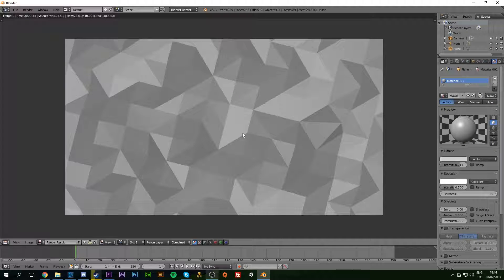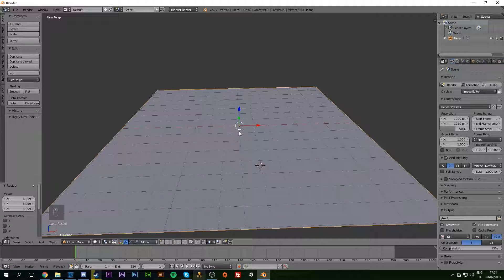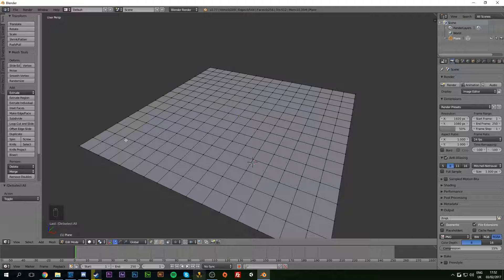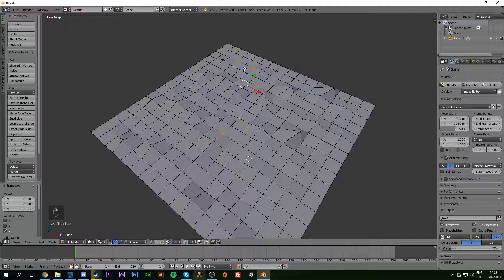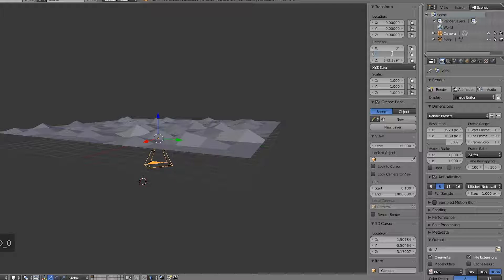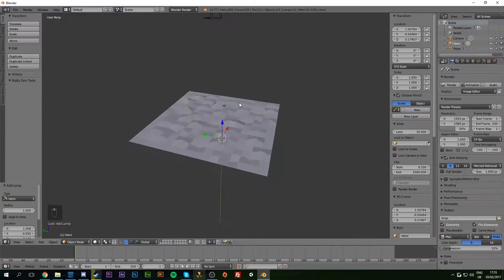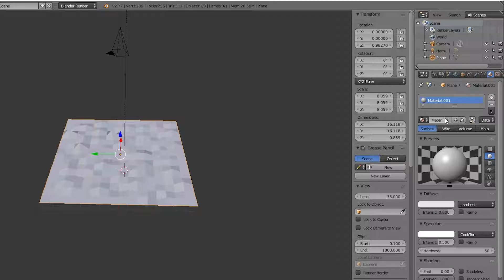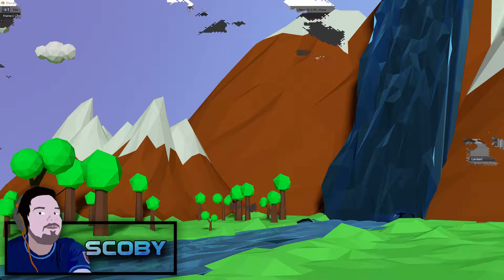How to Make a Low Poly Background in Blender! Low Poly Plane in Blender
Hey guys my name is Scoby and in todays video I will show you how to make a low poly background in blender! In blender we will use a plane, subdivide it and then low poly-ify it! So in that sense we are making a low poly plane in blender, even though its not an actual plane!

Gray Colour

PC specs

- GPU: Nvidia GTX770
- 16gb ram

Peripherals
- 2 1080p standard monitors